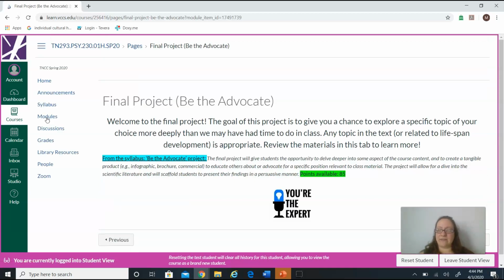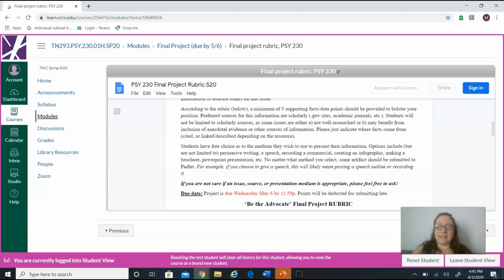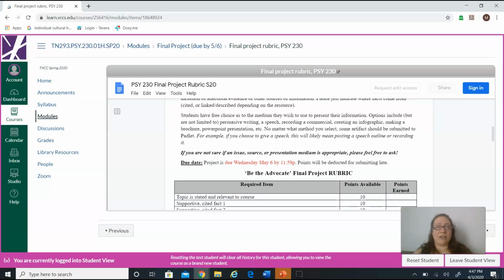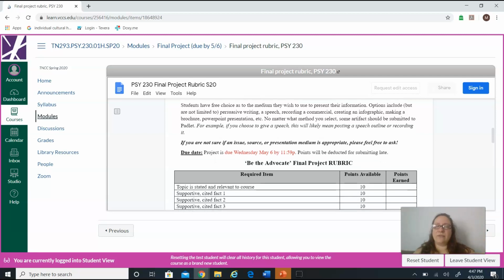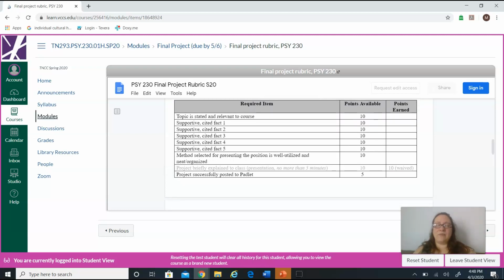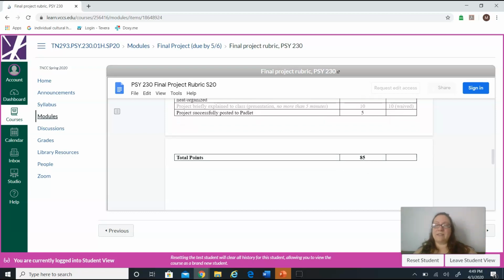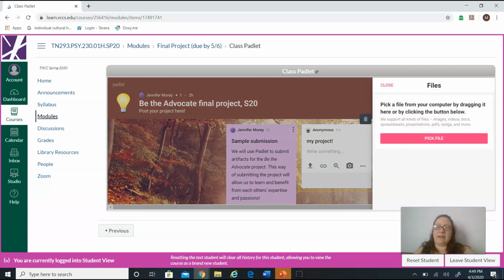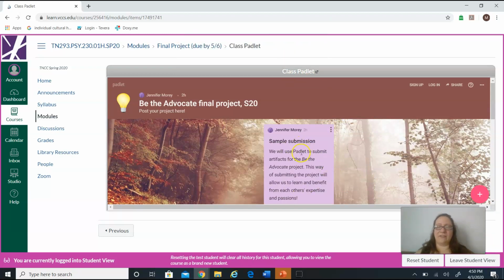Project explanation, PSY 230